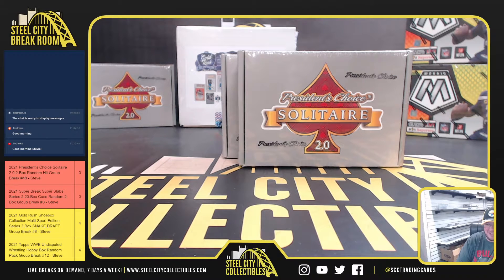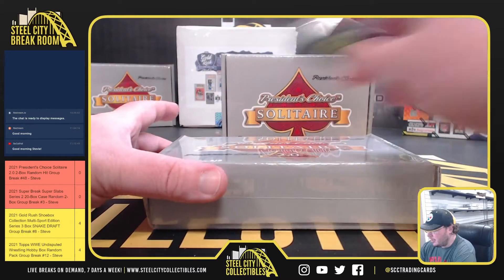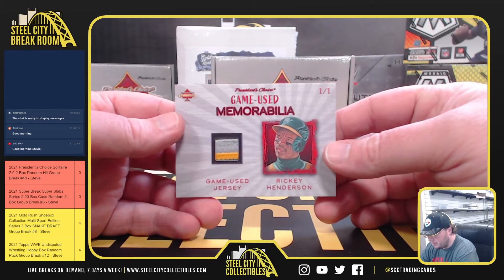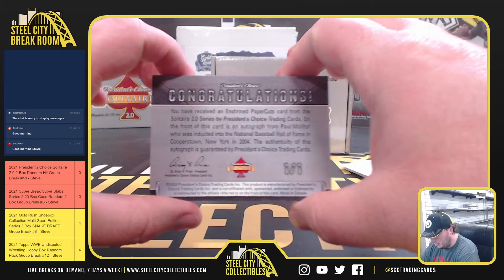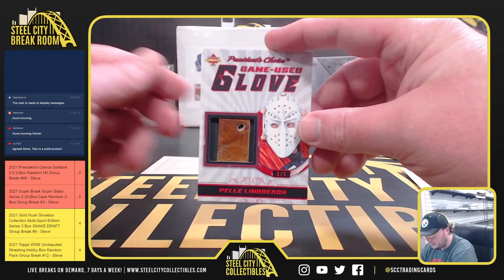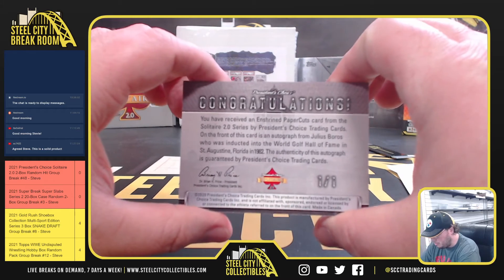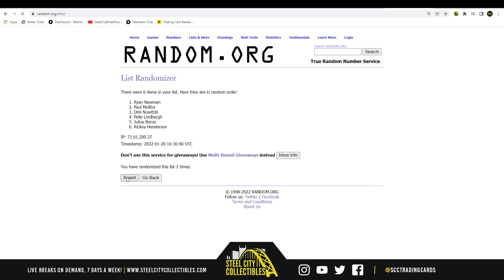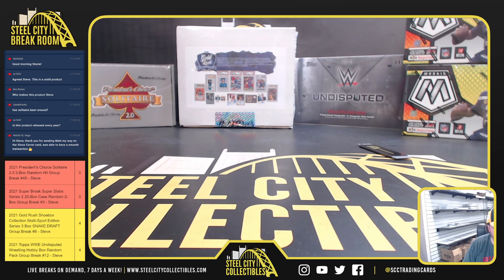2021 President's Choice Solitaire 2.0 2-Box Random Hit Group Break #48 - Steve